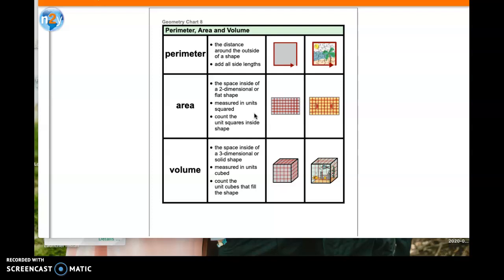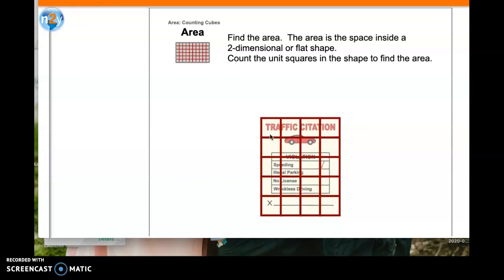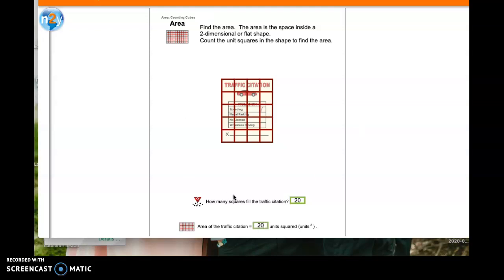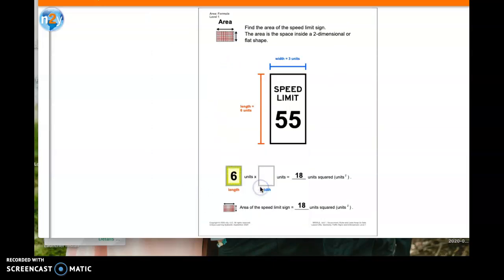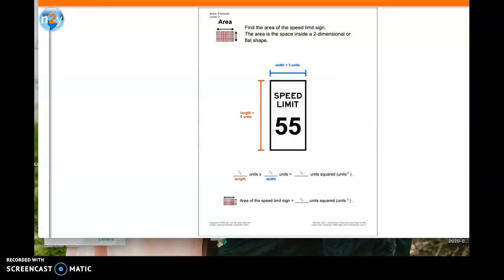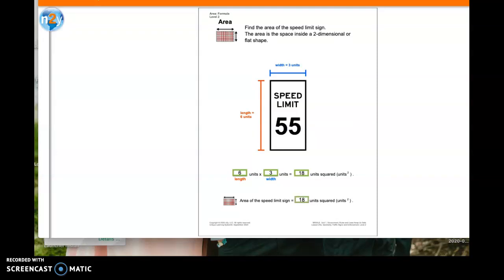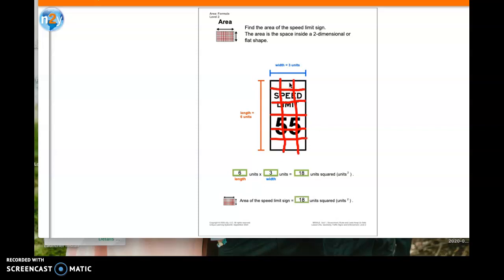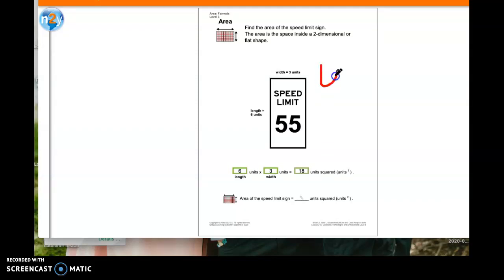Geometry 24 3.2